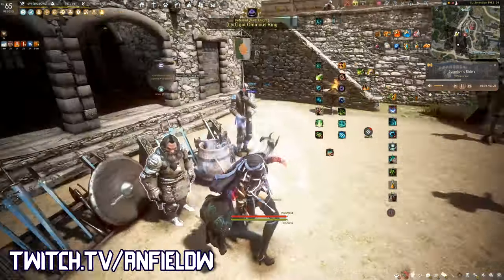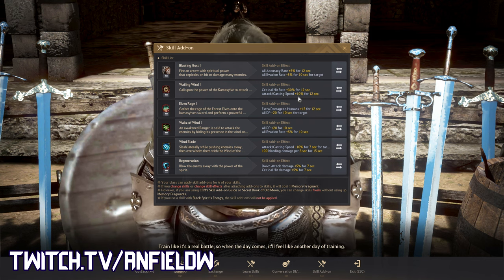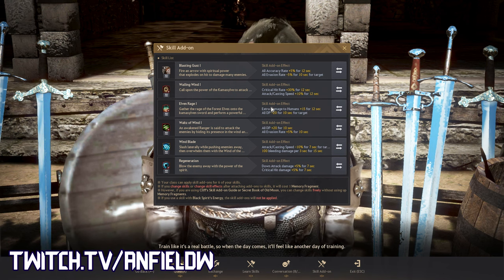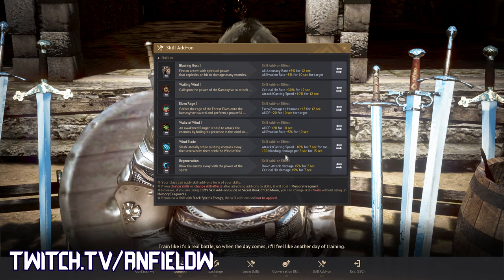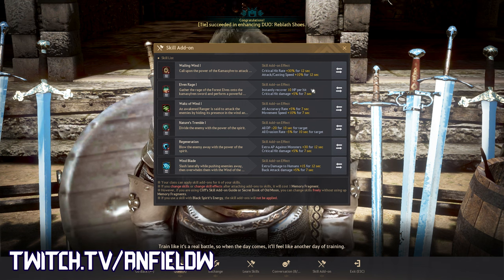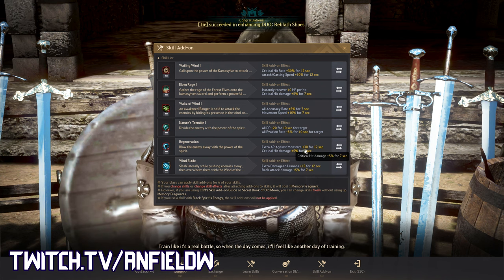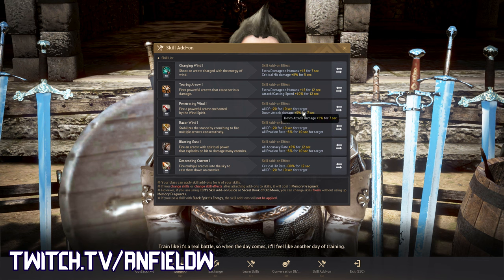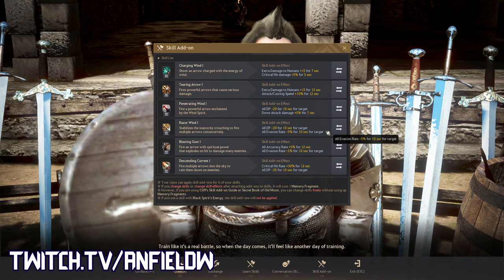BDO - Ranger Tier 3 Addons Update "Deep Dive"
0:00 - Intro
0:36 - Awk PvP
9:17 - Awk PvE
14:55 - Succ PvP
19:25 - Succ PvE (not done just theory)